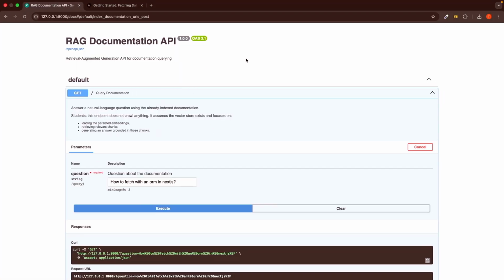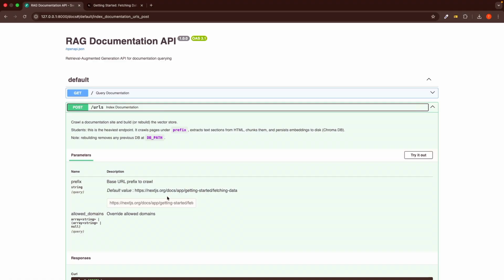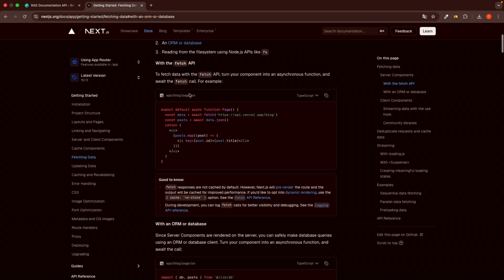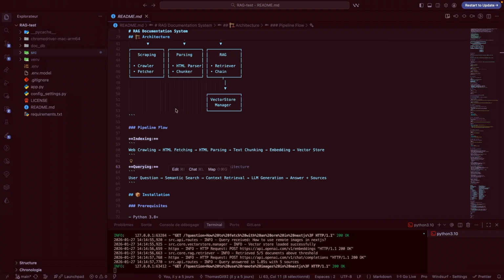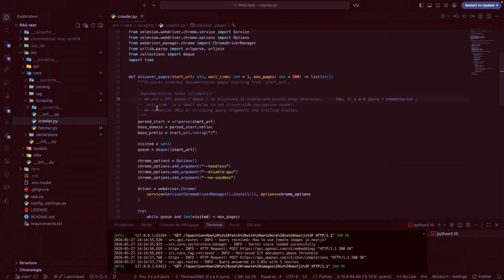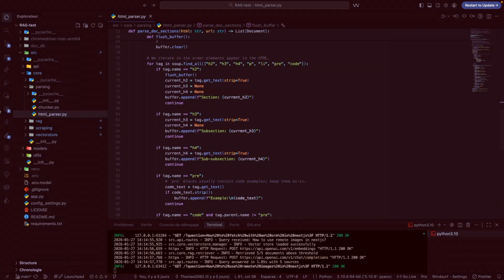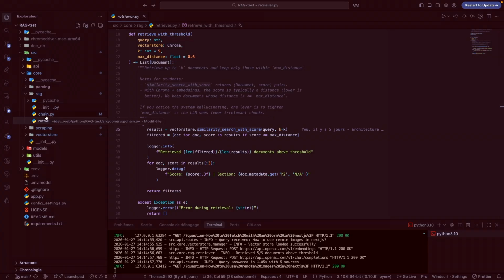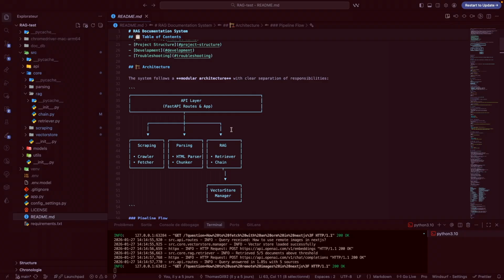Chat with Any Documentation Using RAG in Python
In this video, I show you how to build a complete RAG system in Python (with FastAPI) to chat with any technical documentation.
We cover chunking, embeddings, vector search, and how to turn docs into a real AI assistant.
Perfect if you want to understand how RAG really works in practice.

- What RAG (Retrieval-Augmented Generation) really is
- How to load and process technical documentation
- How to split content into chunks
- How to generate and store embeddings
- How to retrieve relevant context for an LLM
- How to chat with your documentation using Python
- A clean and understandable RAG architecture

⚠️ This is a real-world project, not a toy example.

1. Python developers
2. Backend / AI engineers
3. Developers learning LLMs, RAG, and embeddings
4. Anyone tired of manually searching through documentation